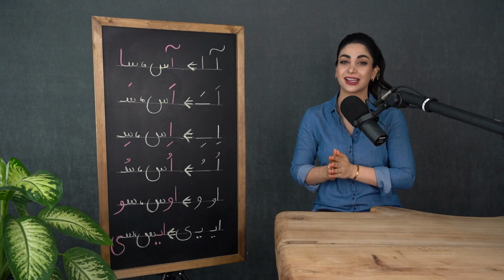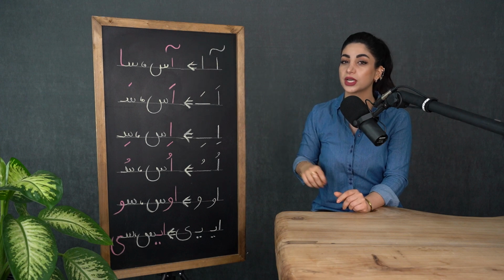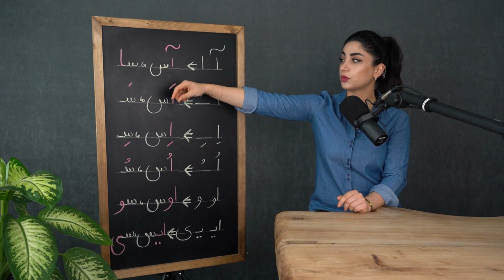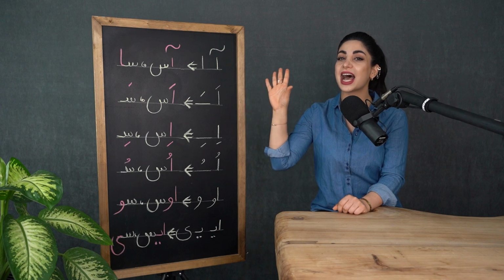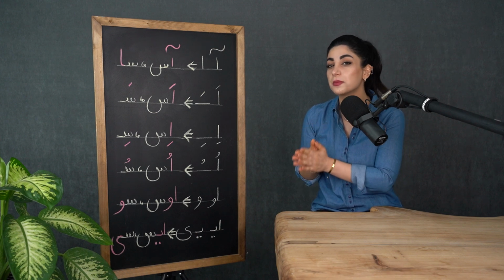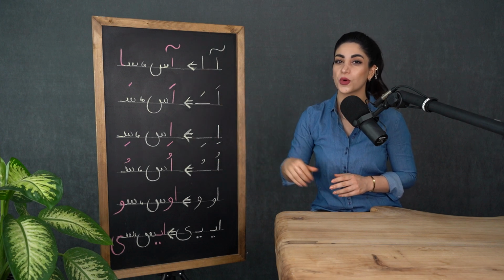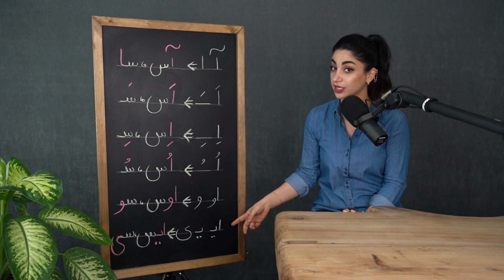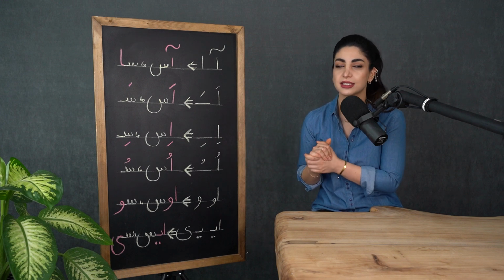Unleashing the Power of Persian Vowels: Episode 20: "ُSin" Plus Vowels!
Check out “Sin” combination with Persian vowels!

In this session, we’ll focus on the consonant س (Sin) and explore the different sounds it creates when combined with various Persian vowels. I’ll guide you step by step with easy words, clear illustrations on the blackboard, and lots of practice to help you master reading and writing س with each vowel.

You’ll learn how to pronounce and write س correctly in all its vowel combinations, then blend it with other consonants and vowels you’ve previously learned to form short words and phrases. My approach is friendly and repetition-based, ensuring you feel comfortable and confident as you progress.

By the end of this lesson, you’ll have a solid grasp on how س interacts with vowels to add clarity, variety, and expression to your Persian. Let’s jump right in and practice our way to an even stronger foundation in Persian!

با ترکیب س و حروف صدادار فارسی آشنا شوید!

در این جلسه، روی حرف س (Sin) تمرکز می‌کنیم و صداهای مختلفی را که با ترکیب آن با حروف صدادار فارسی پدید می‌آیند، بررسی خواهیم کرد. من با استفاده از واژه‌های ساده، نمایش شفاف روی تخته و تمرین‌های متعدد، قدم‌به‌قدم همراهتان هستم تا خواندن و نوشتن س را در کنار هر حرف صدادار به‌خوبی یاد بگیرید.

در طول این درس، نحوهٔ تلفّظ و نگارش س را در تمامی ترکیب‌هایش با حروف صدادار فرا می‌گیرید، سپس آن را با دیگر حروف و حروف صداداری که پیش‌تر آموخته‌اید ترکیب می‌کنید تا کلمات و عبارات کوتاه بسازید. رویکرد من کاملاً دوستانه و مبتنی بر تکرار است تا در حین یادگیری احساس راحتی و اعتمادبه‌نفس داشته باشید.

در پایان این درس، شناخت عمیقی از چگونگی تعامل س با حروف صدادار کسب می‌کنید و می‌بینید چگونه این ترکیب می‌تواند وضوح، تنوّع و تأثیرگذاری بیشتری به زبان فارسی‌تان ببخشد. بیایید همین حالا شروع کنیم و با تمرین بیشتر، بنیانی محکم‌تر در فارسی برای خود بسازیم!